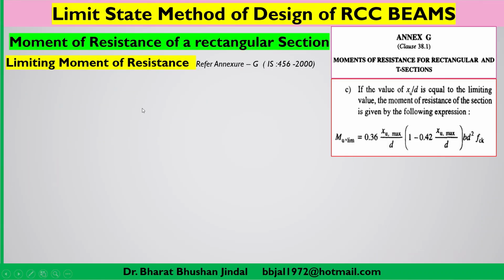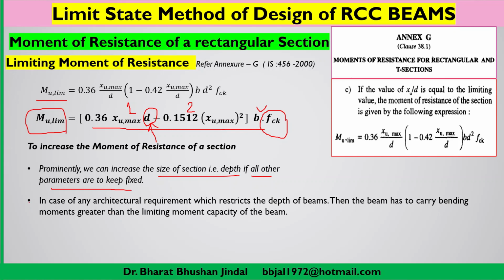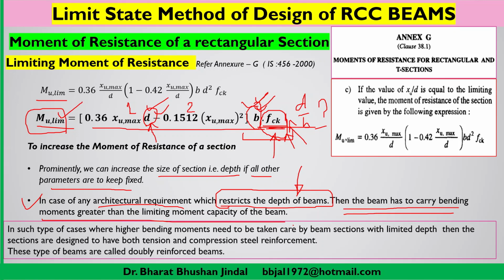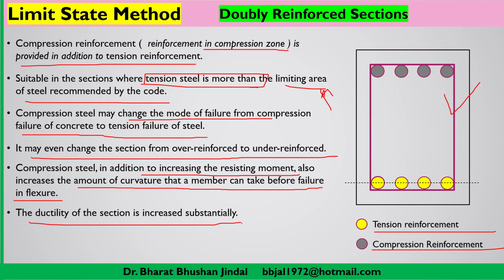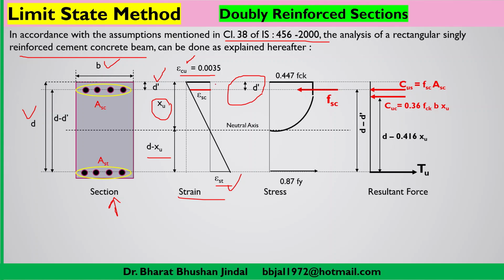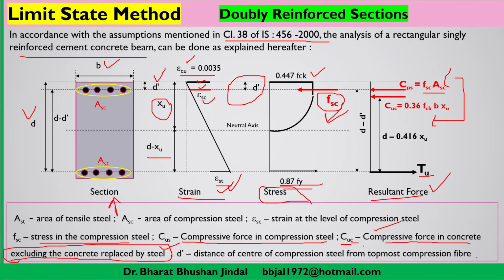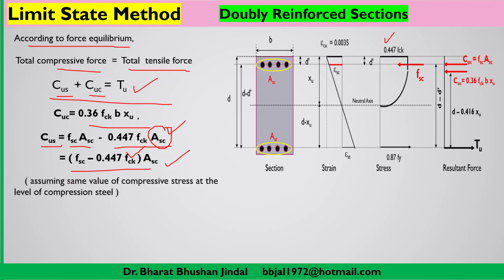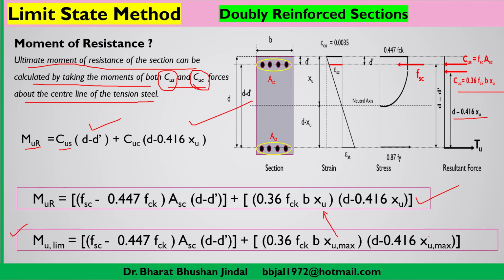Lecture 12 || Doubly_Reinforced_Section || Limit_State_Method || IS :456 -2000 || Civil Engg.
Design guidelines for Doubly Reinforced RCC beam as per IS 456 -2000  based on Limit State Methodology.

Doubly Reinforced Section
Requirements of doubly reinforced section